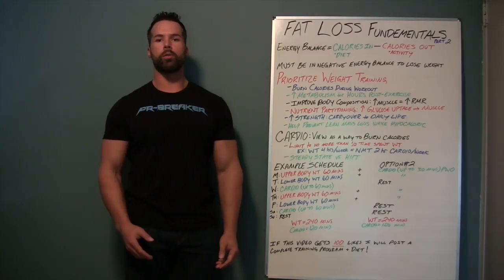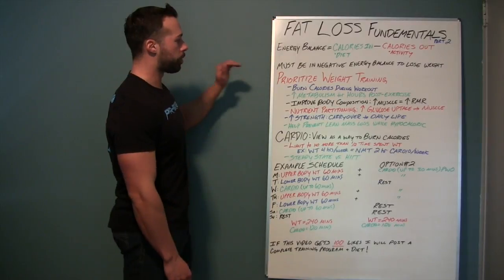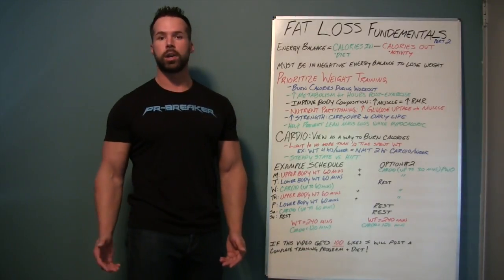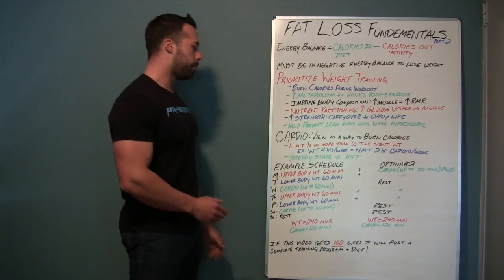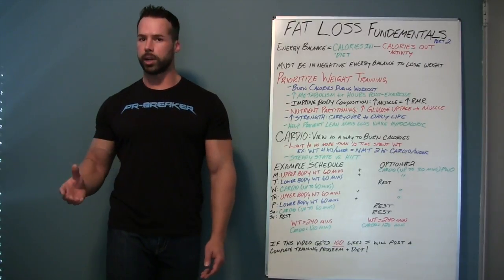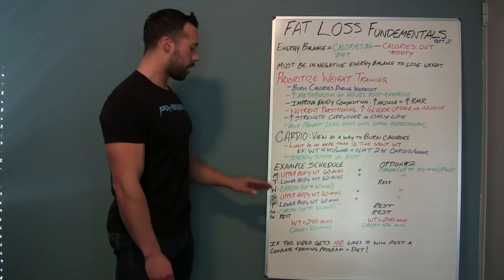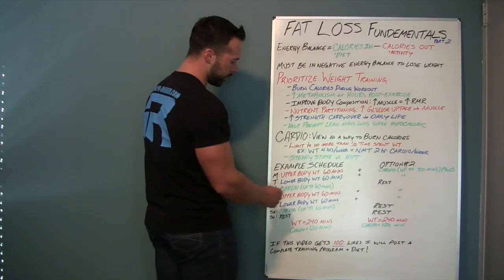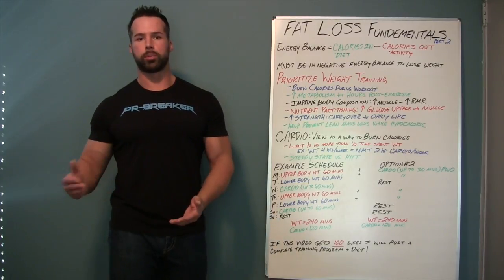How to Structure Your Weekly Weight Training and Cardio Schedule (Fat Loss Fundamentals Part 2)